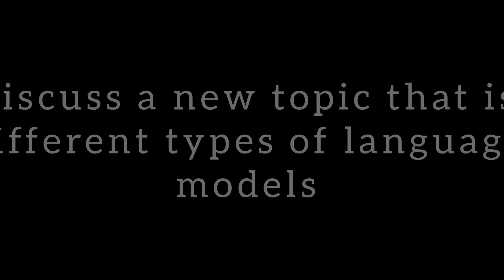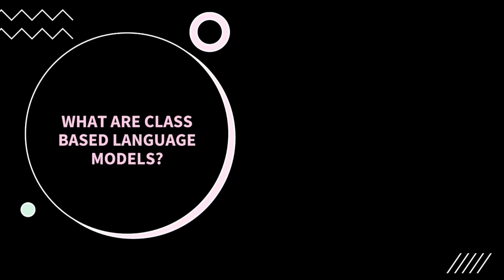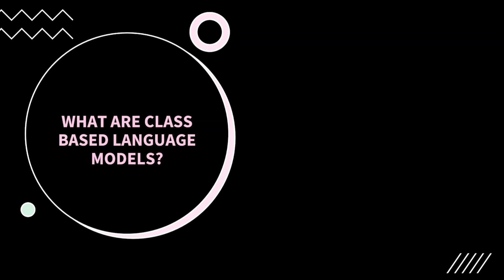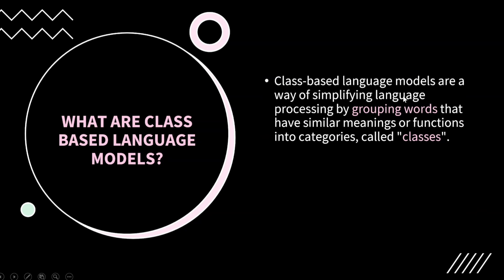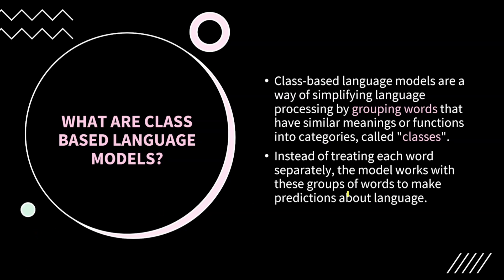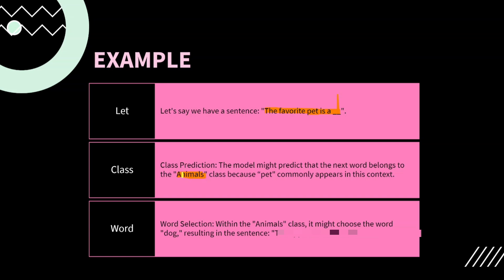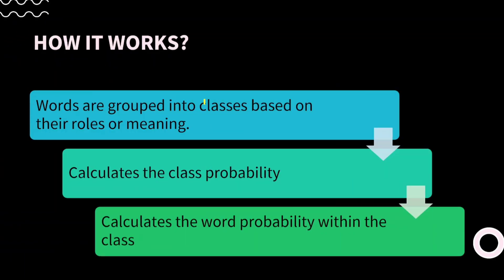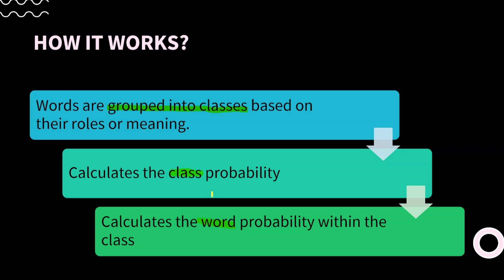#49 || Class Based Language Model|| Language Modeling || NLP